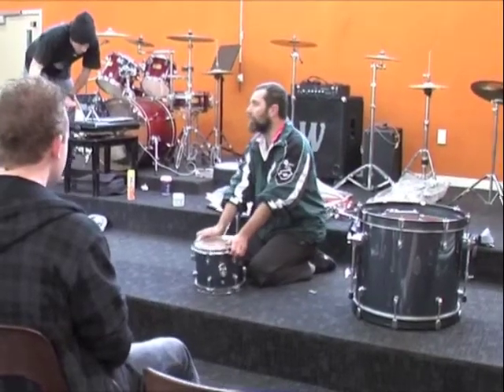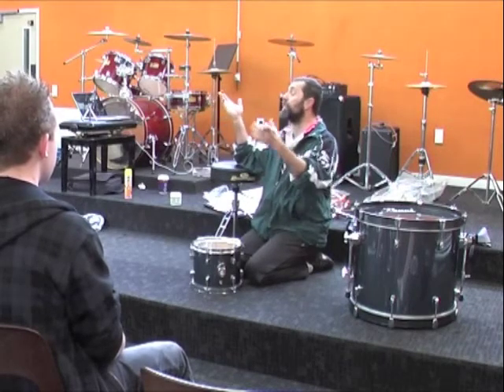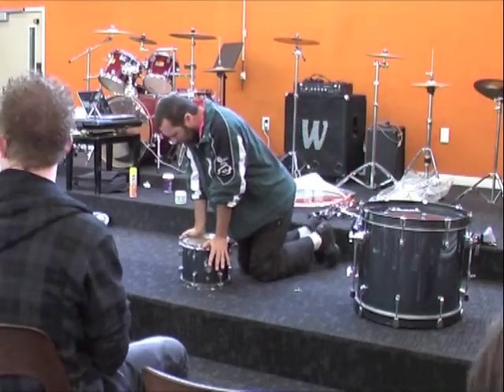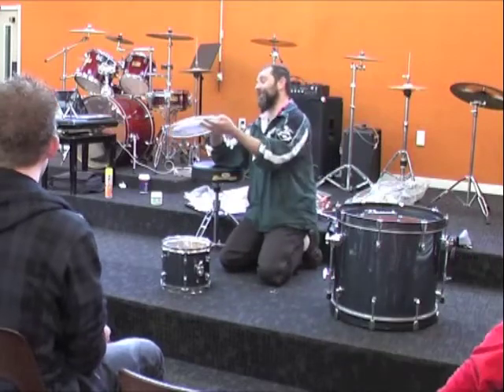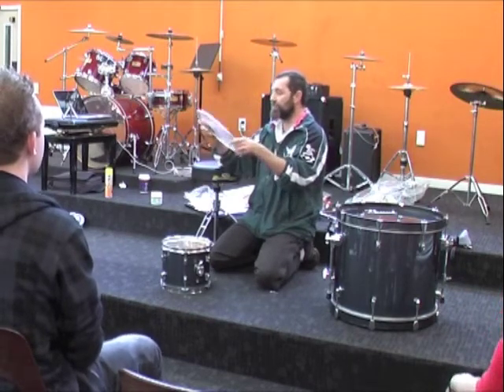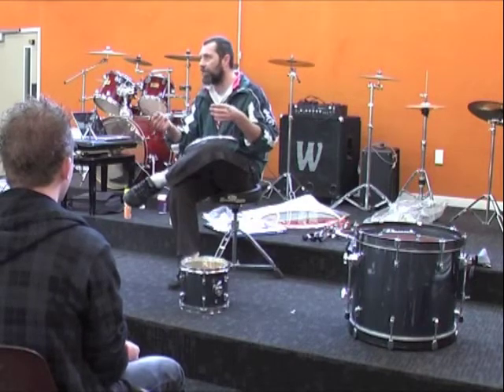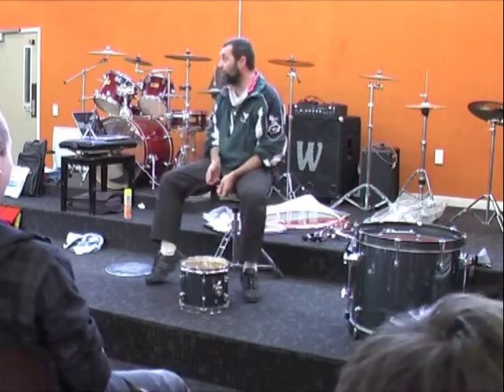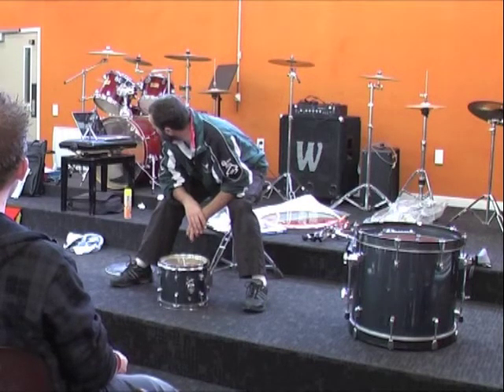Drum Tuning and Maintenance Workshop.m4v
Part of our tuning and maintenance workshop for Winter Drum Week